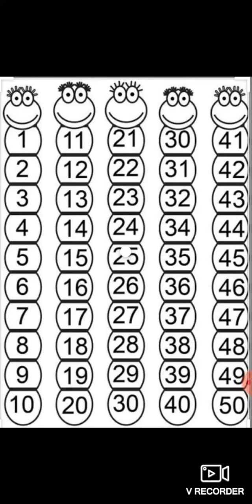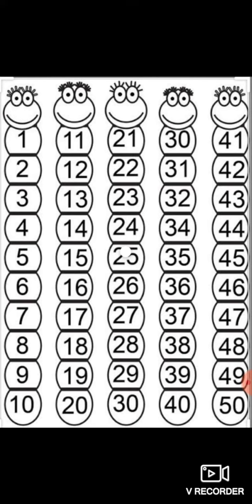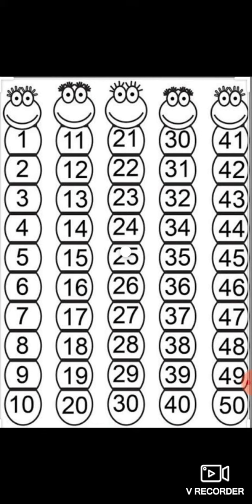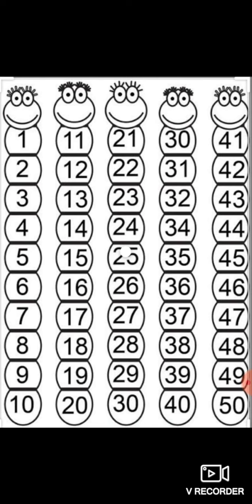KIDS GARDEN SCHOOL :: CLASS-N C :: MATH :: VIDEO-1